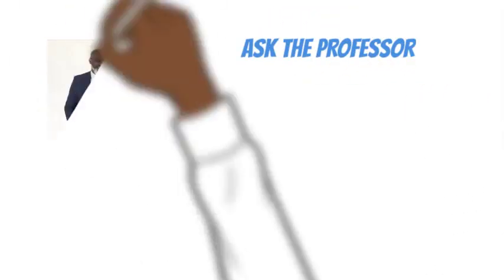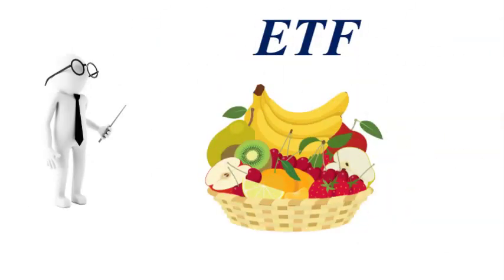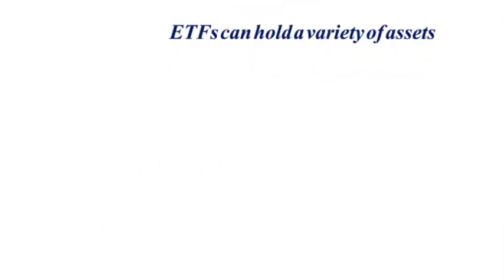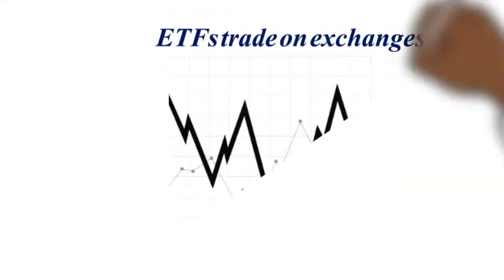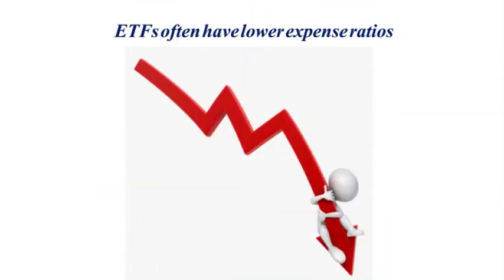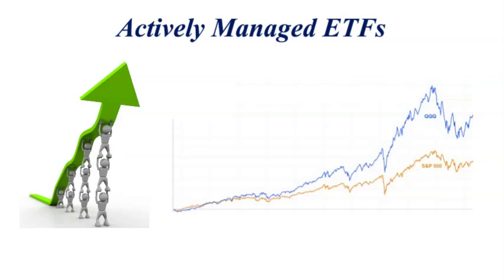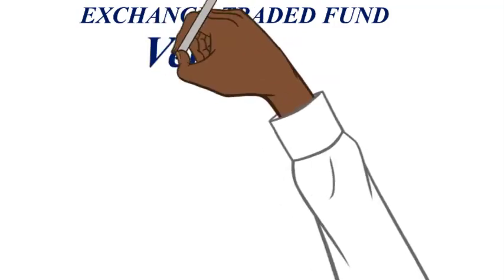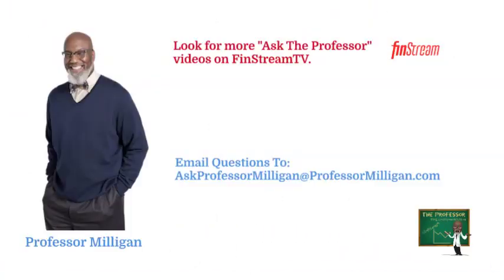Decoding Etfs: Everything You Need To Know About Exchange Traded Funds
Decoding Etfs: Everything You Need To Know About Exchange Traded Funds: What is an ETF? Exchange Traded Funds Explained - Ask The Professor: In this episode of Ask The Professor, Professor Milligan explains ETFs - Exhange Traded Funds. If you are considering ETFs as an investment vehicle, watch this video to learn more about ETFs.